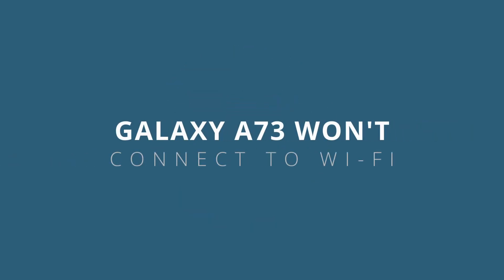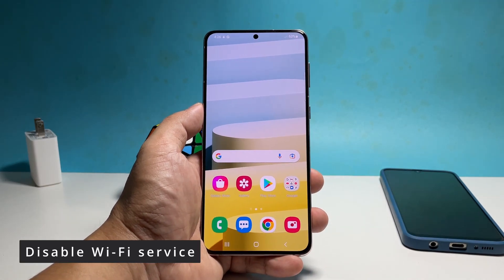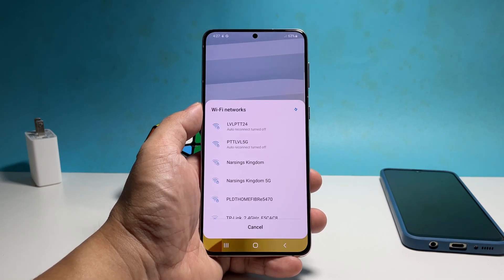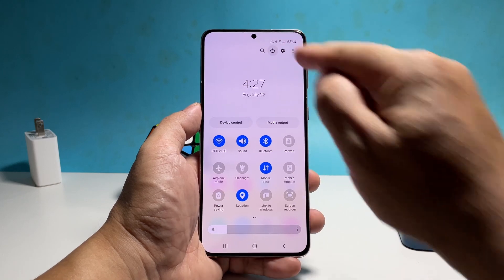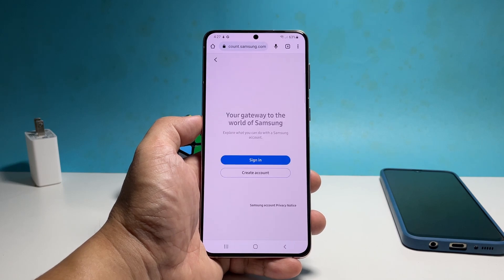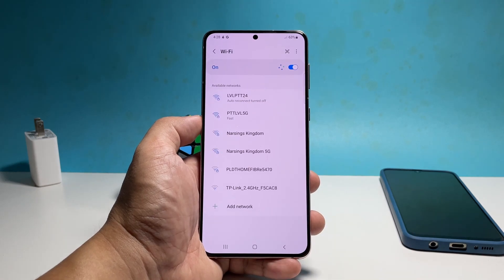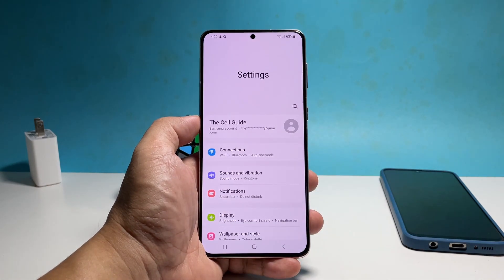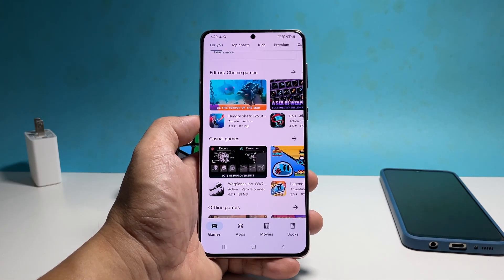Samsung Galaxy A73 Won't Connect To Wi-Fi Network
In this video, we will show you what to do if your Samsung Galaxy A73 won't connect to a Wi-Fi network.

In most cases, connecting to a wifi network is often smooth and has no hassle. but there are times when issues occur unexpectedly and among the most common is when your phone just won't reconnect to the network.

If you have this problem, the first thing you need to do is to disable the Wi-Fi service on your phone for a few seconds and then re-enable it.